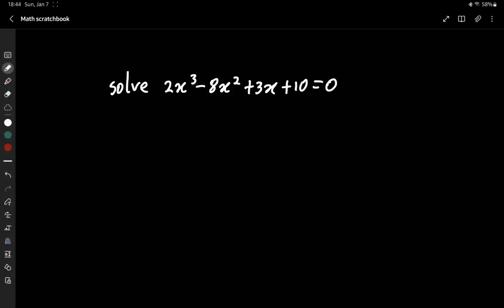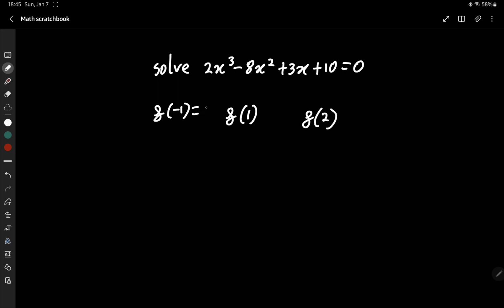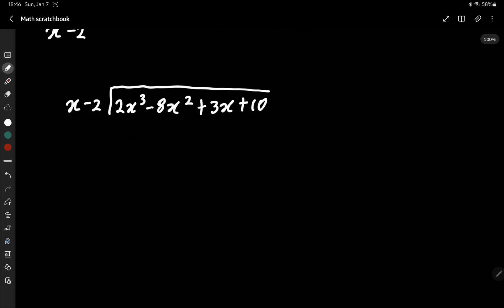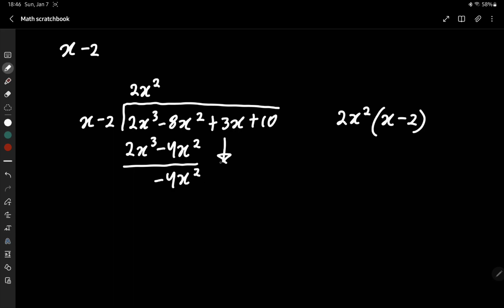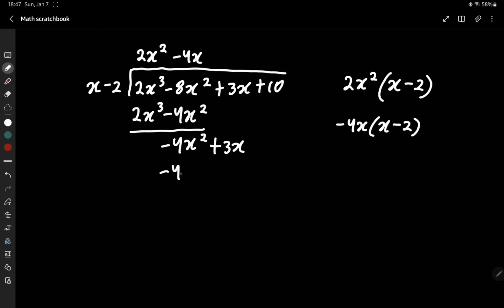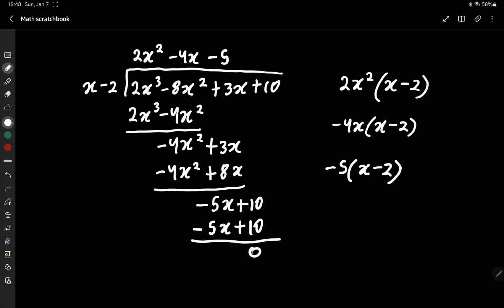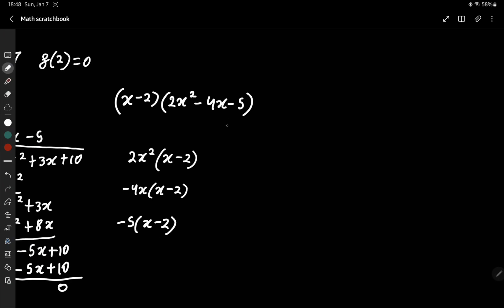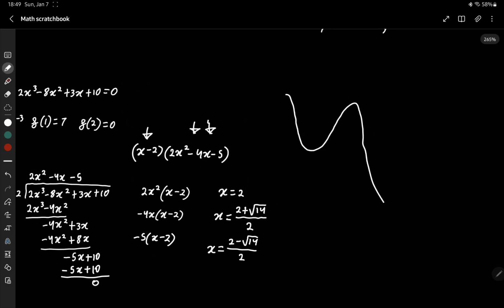Solving a polynomial using long division - Pure Maths iGCSE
This short video shows how to solve a polynomial using long division.